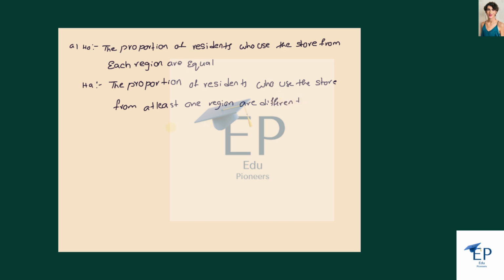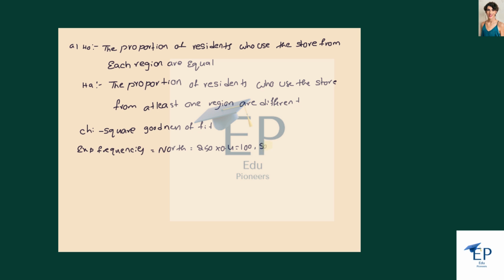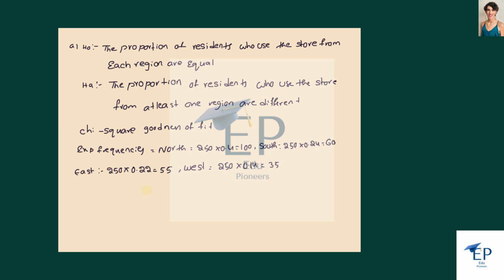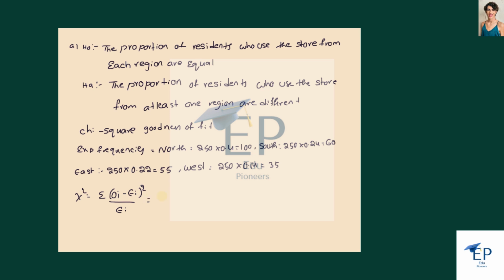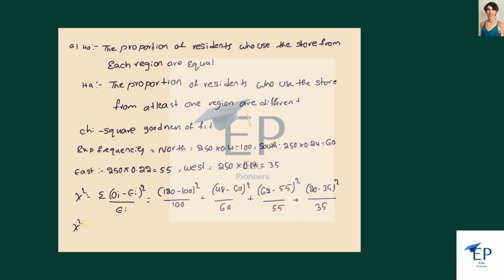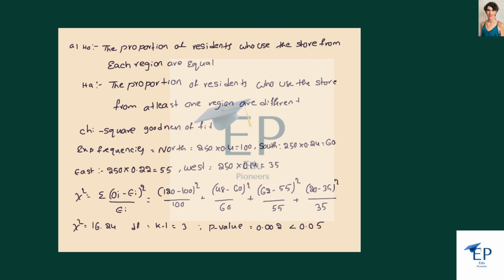[Statistics] Big Box Electronics, a large national chain store, has one store in the city of Kingsto